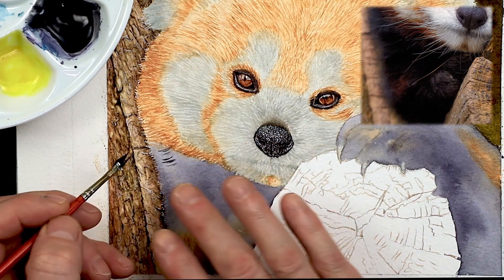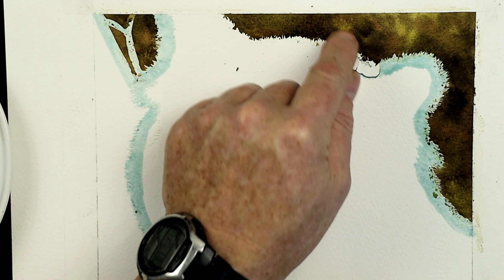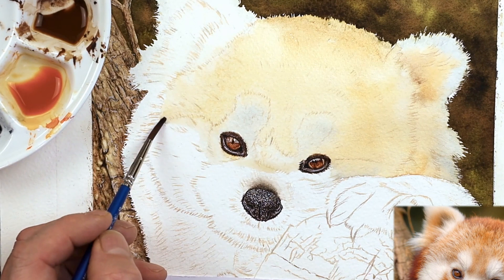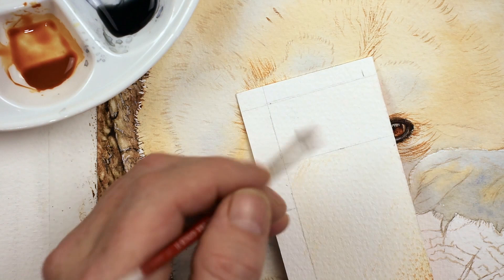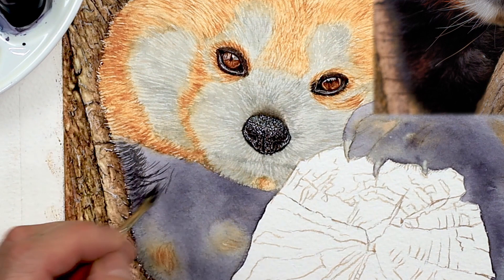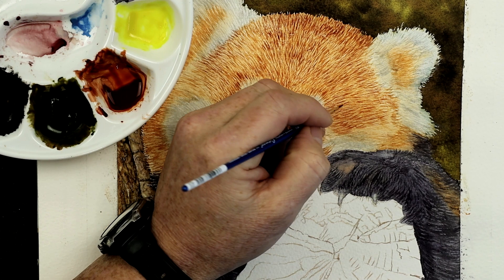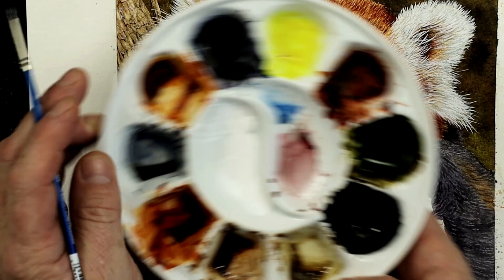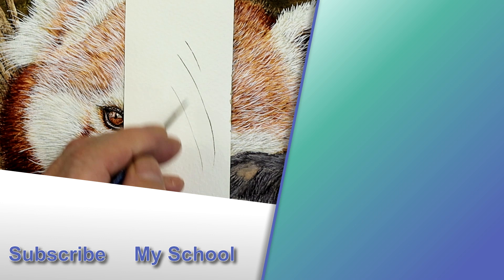How to Paint REALISTIC FUR in Watercolor (10 QUICK TIPS)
How to paint realistic fur, the million-dollar question, here are 10 quick tips that you can use straight away.

I could make a video 100 hours long and still not have told you everything there is to think about when you are painting fur!  So in this video, I decided to give you some bite-sized bits of information, which can quickly be taken onboard.  Easy techniques that you can think about, and implement, within your own watercolor animal paintings.  I filmed these clips whilst recording a complete tutorial on painting a Red Panda, if you are interested in this tutorial, it is available within my online school, as a complete, real time lesson.

If you would like to see some more videos here on YouTube on painting fur, I will recommend this one next

🕒 Timestamps 🕒
00:00  How to paint realistic fur in watercolor
00:16  Prepare for the fur from the start of the painting
01:32  Ensure your reference marks for the fur are visible through the wash layers
02:11  Maintain a wet edge to your wash, to keep the transitions smooth
03:07  Work in layers, how many is entirely up to you and your style
03:34  Use a replicator brush for large areas of underlying detail
04:35  Paint fur detail even when it isn't obvious on the photo
06:41  Reduce how much detail you add as the layers get darker
07:51  Notice how the fur divides in the middle of the forehead
08:03  Work with a flat, chisel edge for really fine lines
08:50  Ghost the whiskers first, and use the natural arc of your wrist

📸 With grateful thanks to Ralf Seelert from Flickr